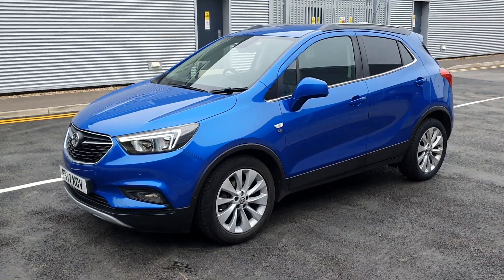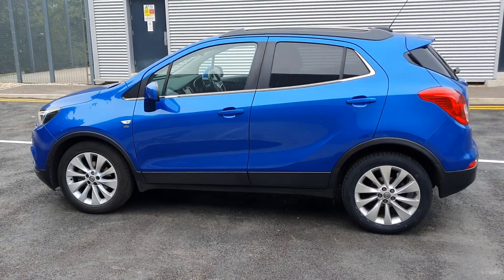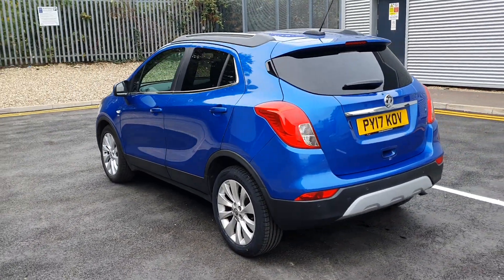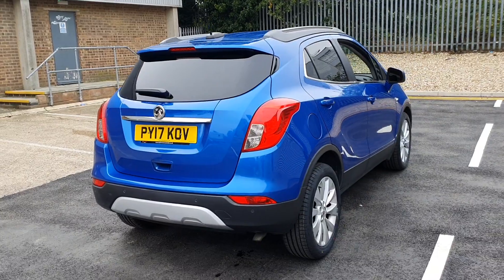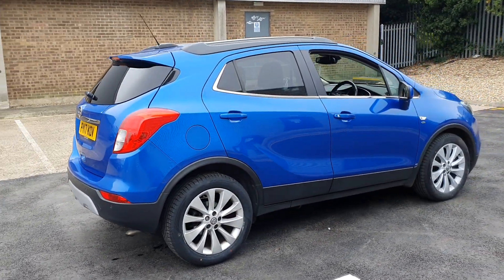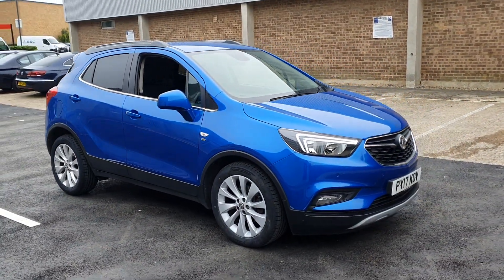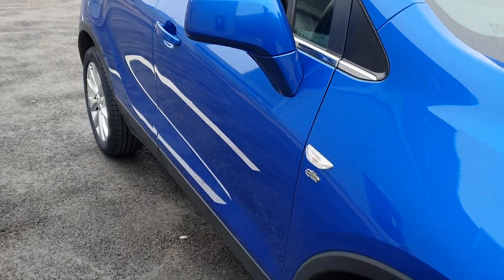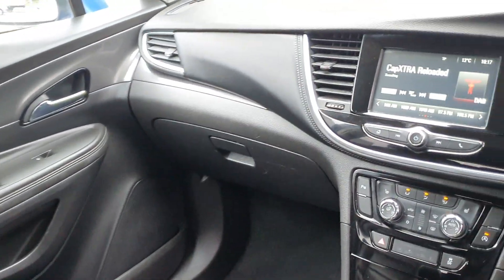2017 VAUXHALL MOKKA X 1.6i Elite 5dr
2017 VAUXHALL MOKKA X 1.6i Elite 5dr